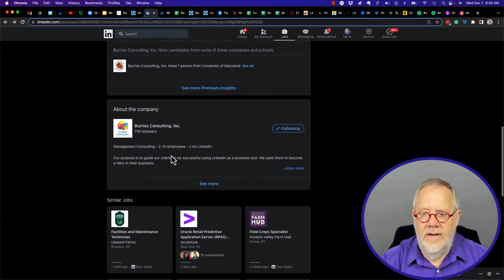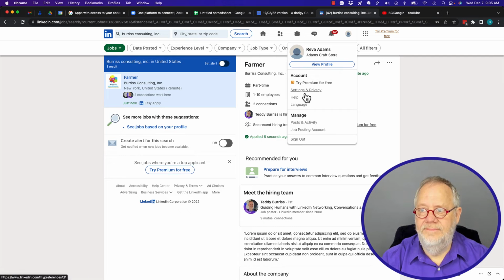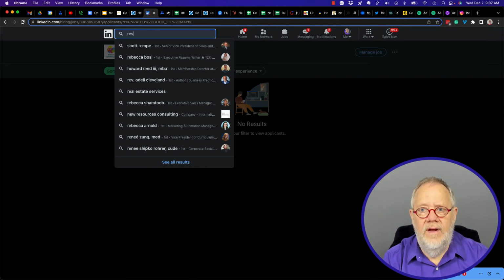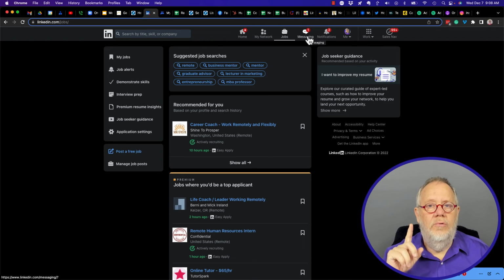What happens to your Job Application on LinkedIn when you Hibernate your LinkedIn Profile?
LinkedIn Job Applications when Hibernating your LinkedIn Account

I demonstrate what happens

Teddy Burriss
LinkedIn Strategist & Trainer